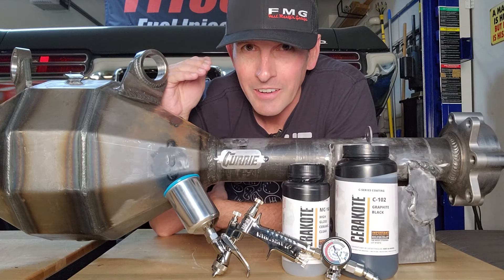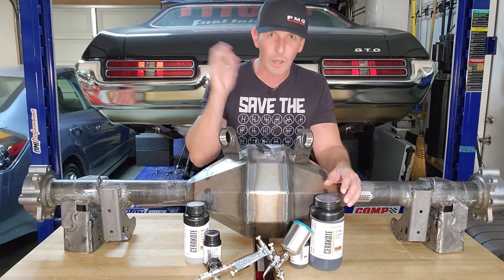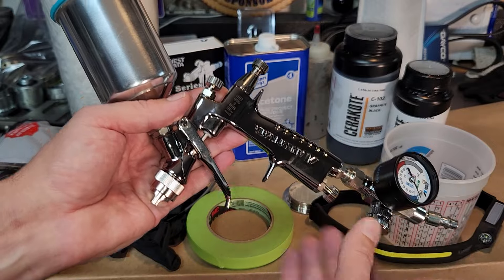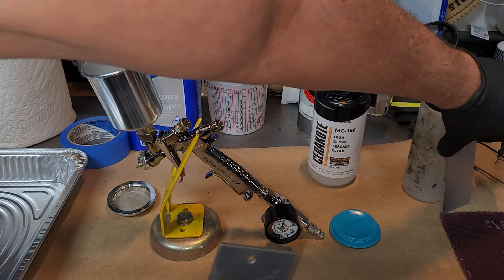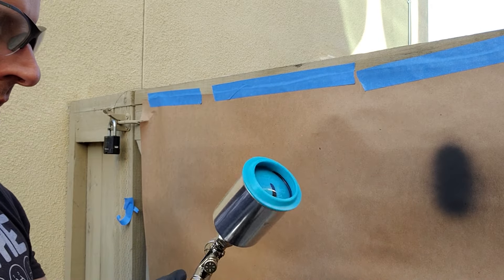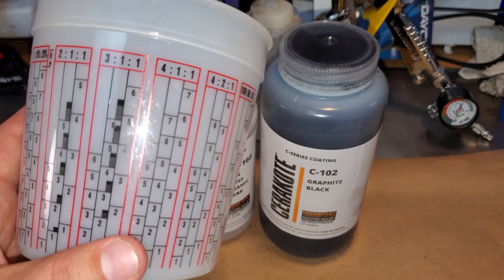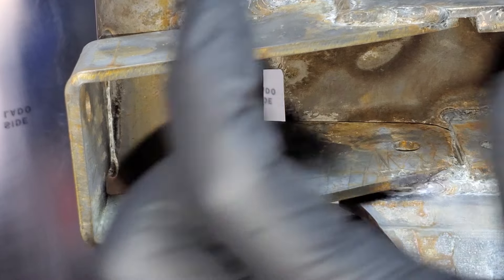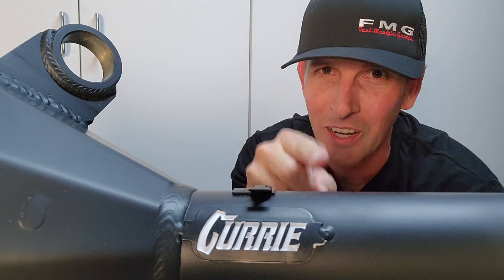How to apply Cerakote at home! Currie Rear End install, part 4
Including a $5 paint booth!  Use the same techniques to paint your headers at home, using Cerakote C-Series, called Glacier Black.  Cerakote is a Ceramic based paint and can withstand temperatures up to 1800 degrees Fahrenheit!

This is the last major upgrade to my 1969 Pontiac GTO, to be "autocross" reliable.  In this video, "How to apply Cerakote, at home!  Currie Rear End install, part 4"   I'll show you how to properly apply Cerakote, and set up a low cost paint booth! I've never done this before, so if I can do it, so can you!

Join the Full Monty team and enjoy added perks, standard subscribers do not get.  Including priority comment review, members-only Q&A, and video polls, priority email support, Zoom support, access to my solid models, and solid model design help.

Upper Trailing arm bushing removal tool, for GM Rear Ends.

Eastwood After Blast

Global West Rear Coilover Kit Single Adjustable Part Number COR-6466S